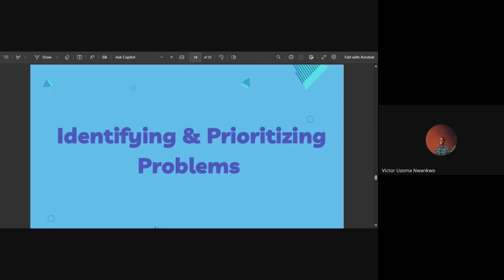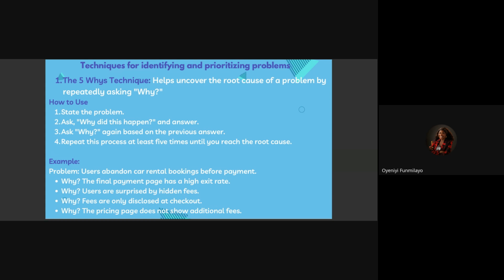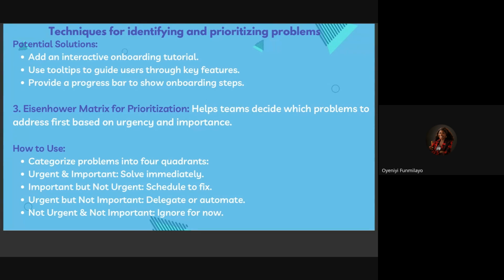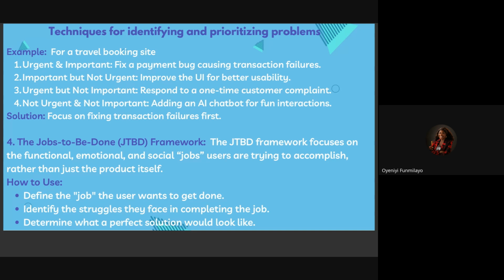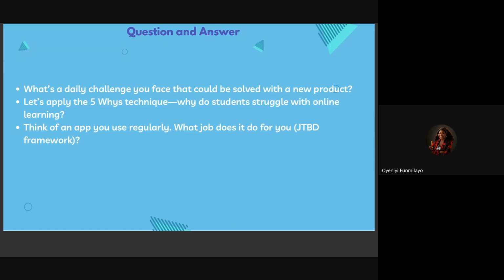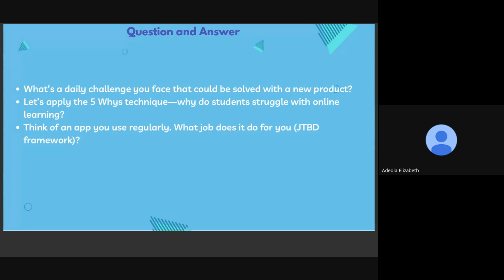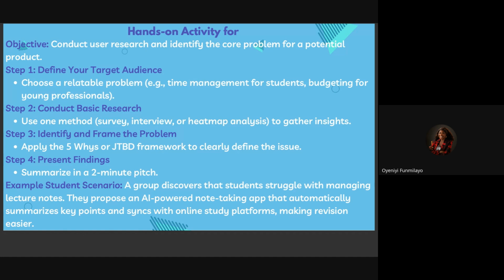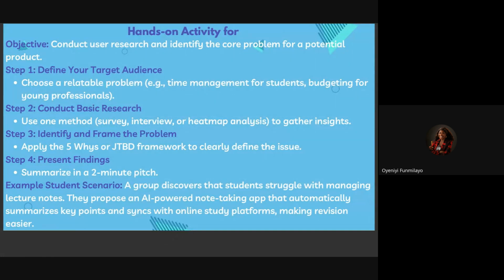Product Management Live Class